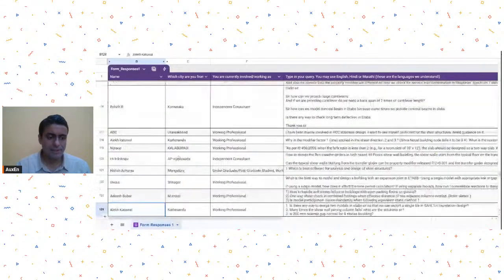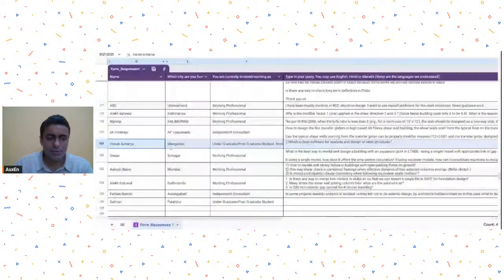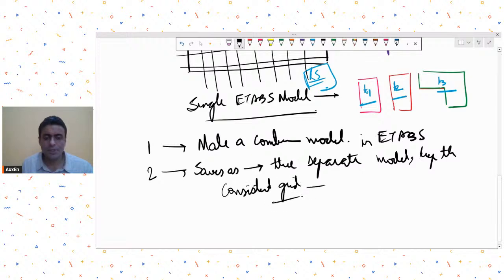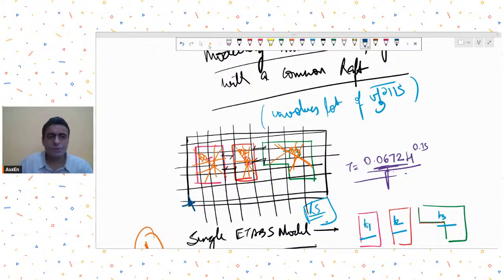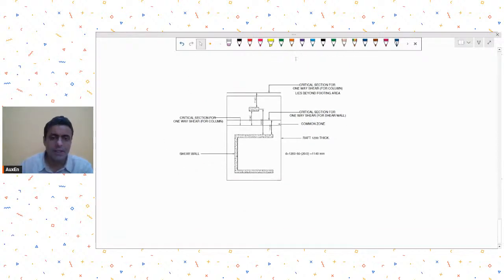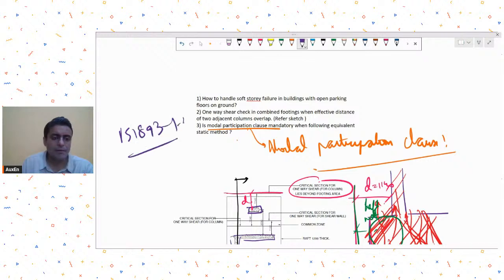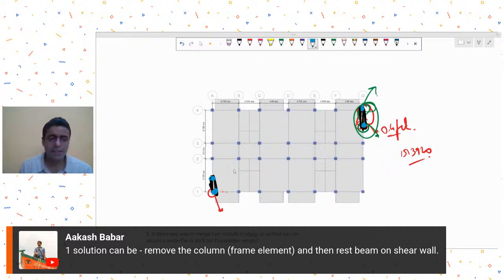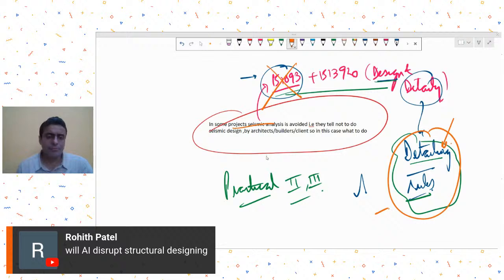Ask AuxEn Anything-AAA#9